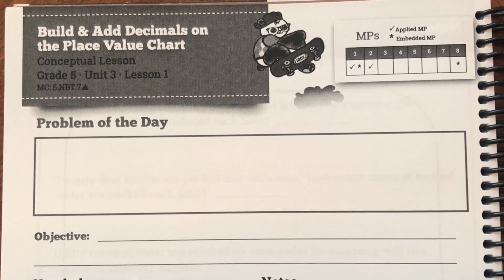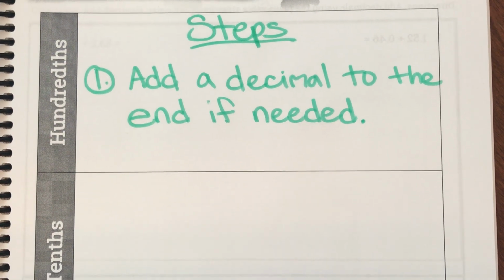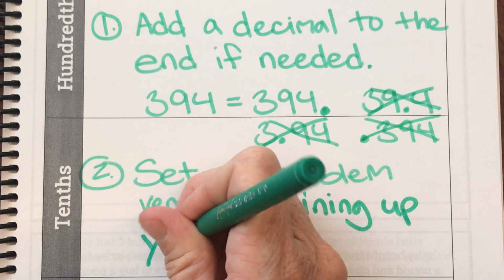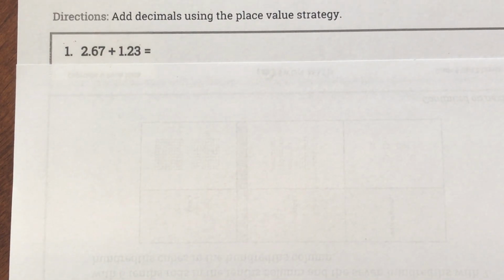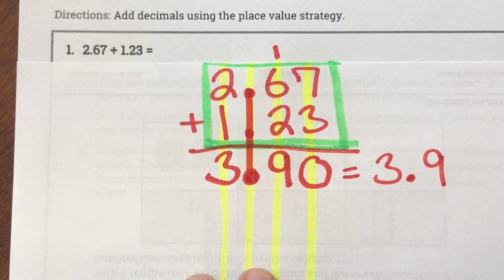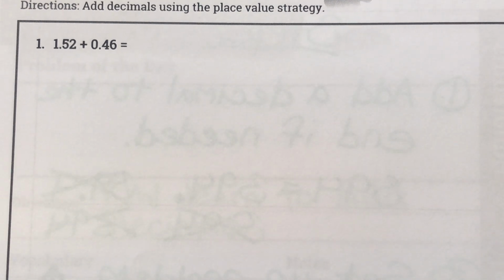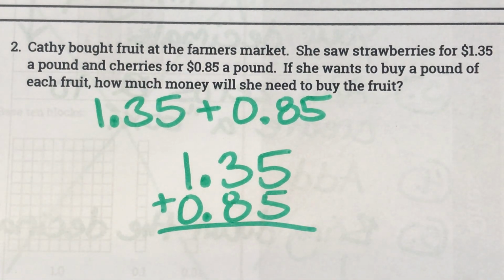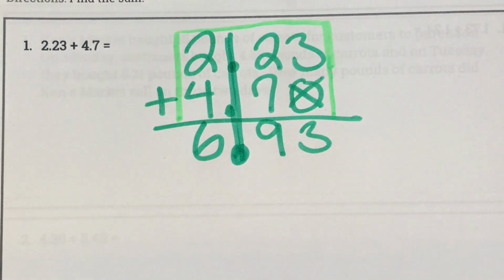5th Grade 20/21 Lesson 3-1, 3-2, 3-3 Algorithm Only